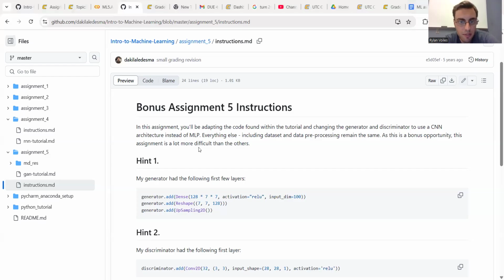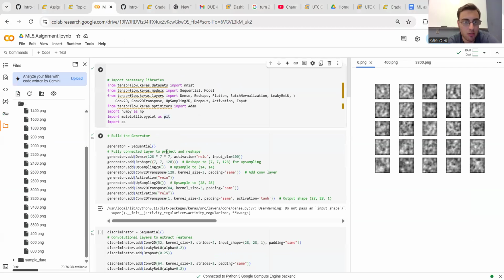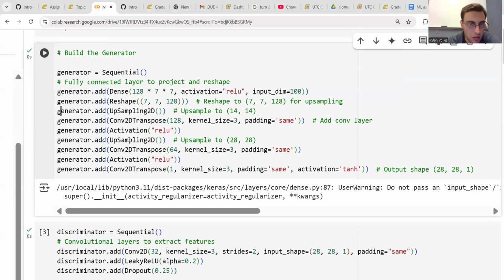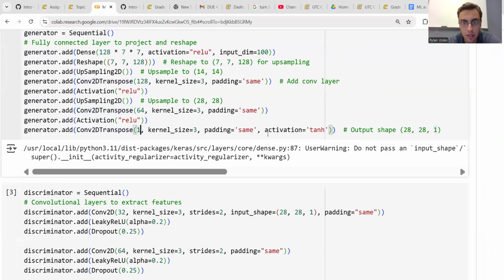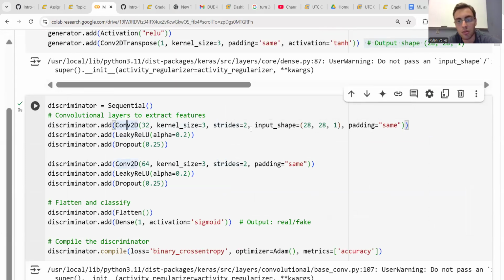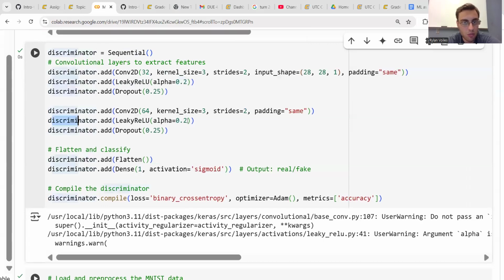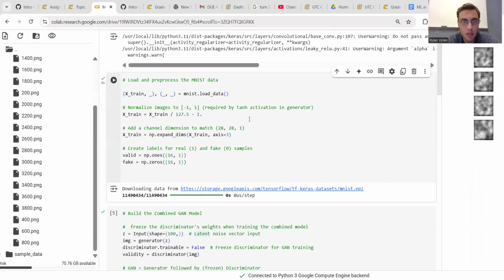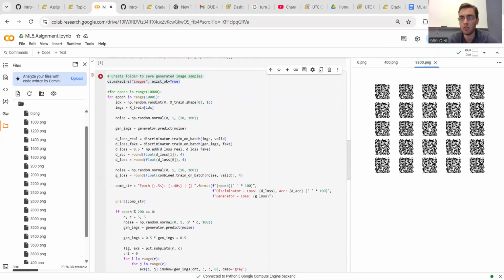ML asiingment 5